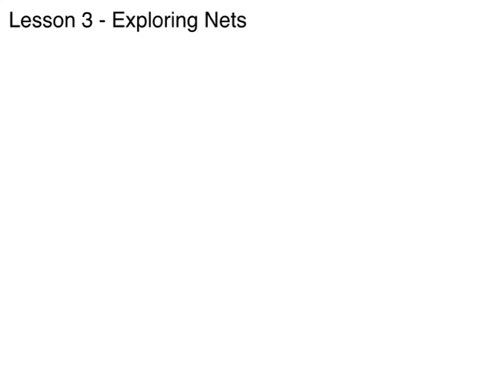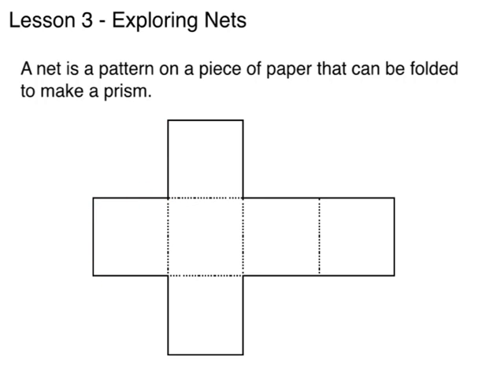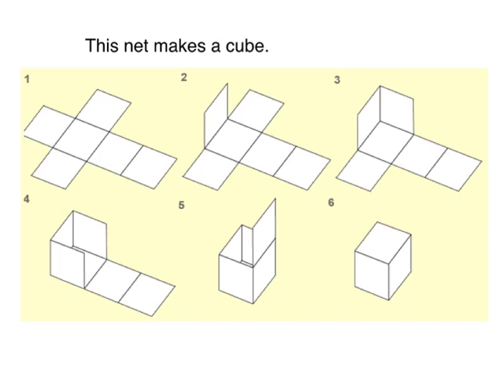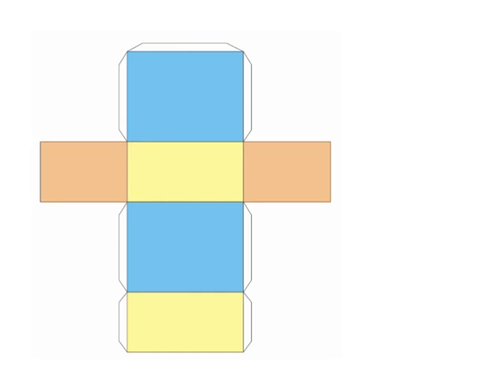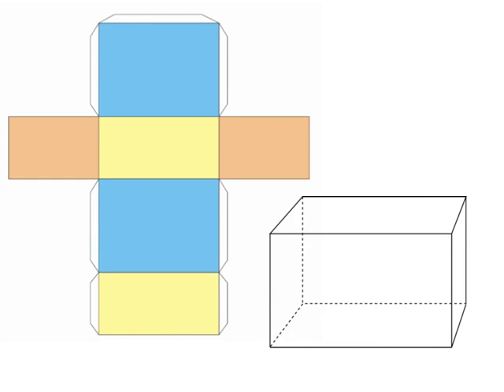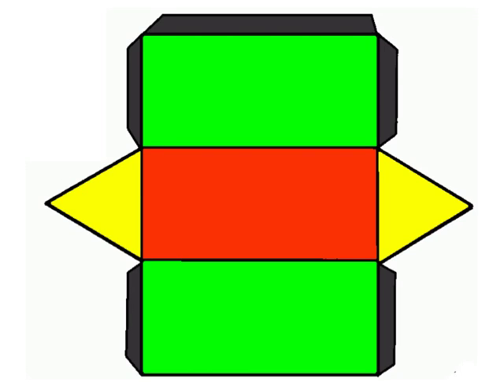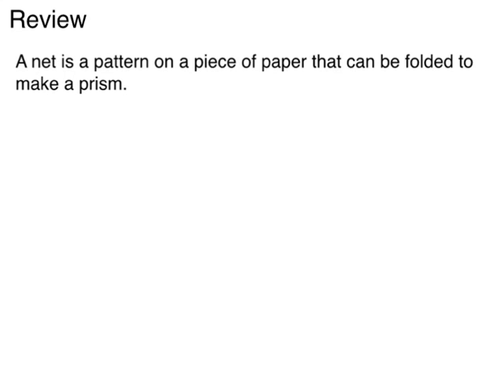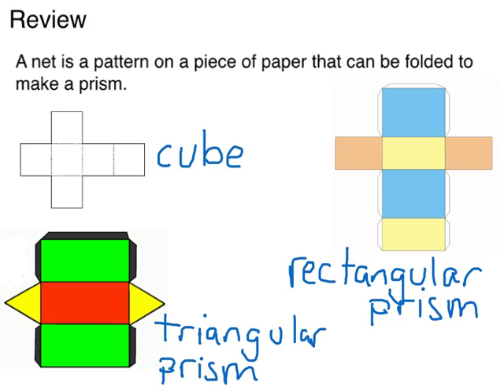Unit 6, Lesson 3 - Exploring Nets